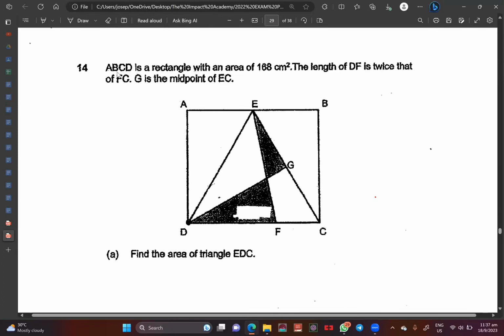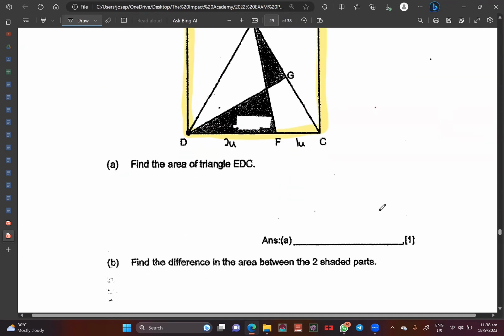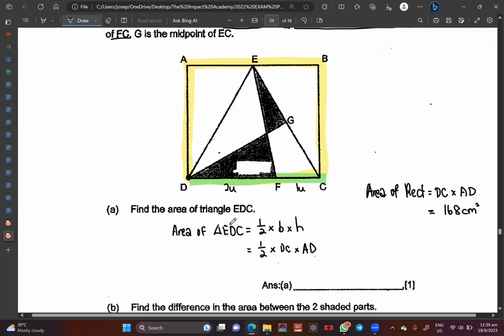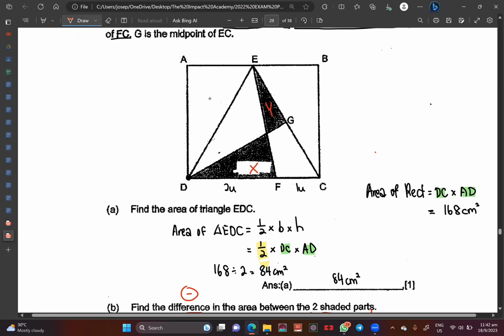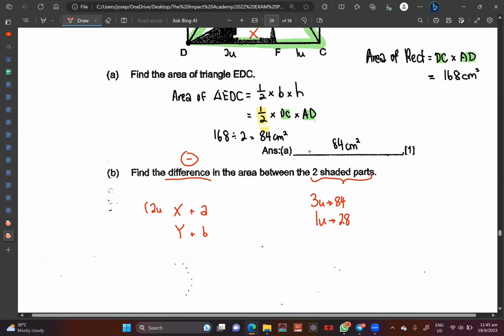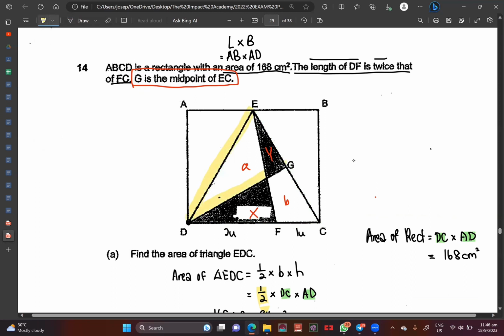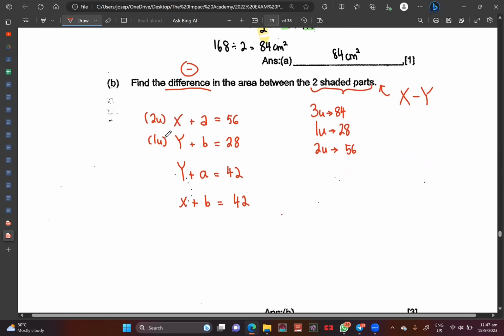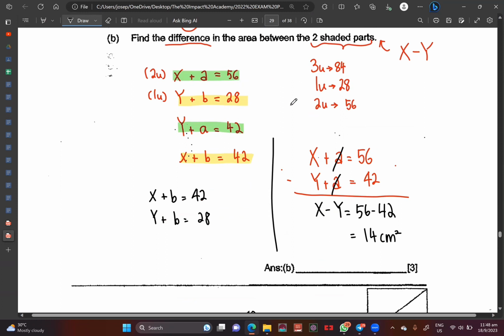P6 Area and Perimeter - Solve This In 7 Minutes